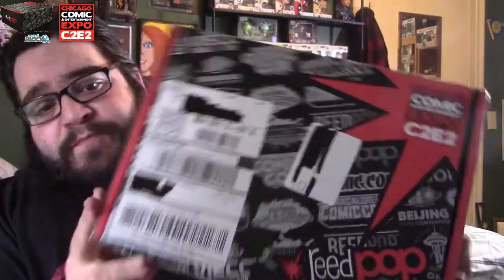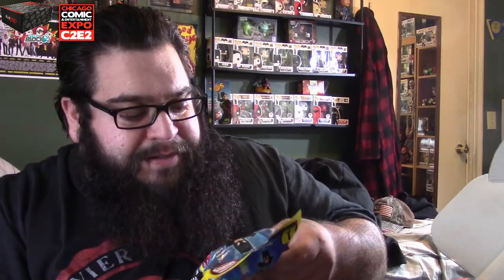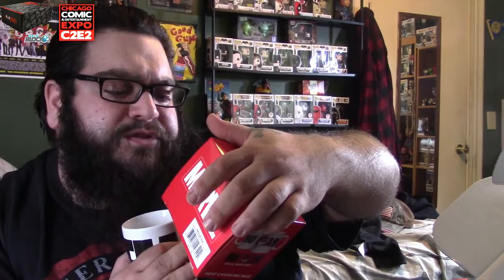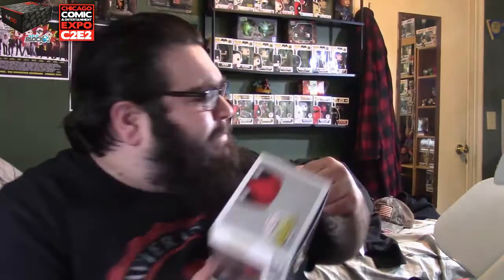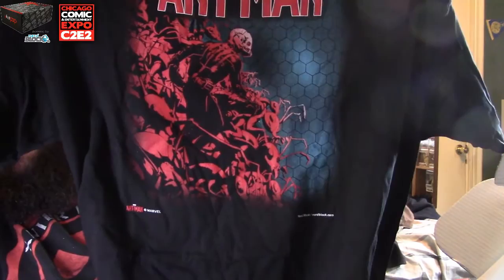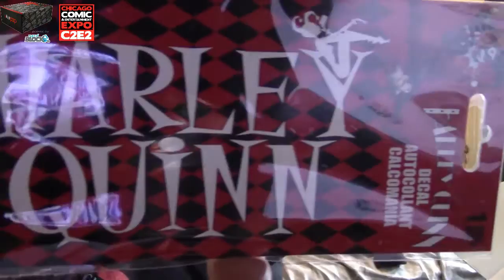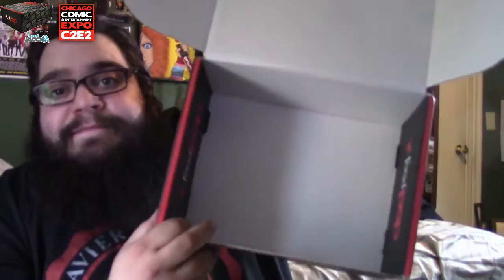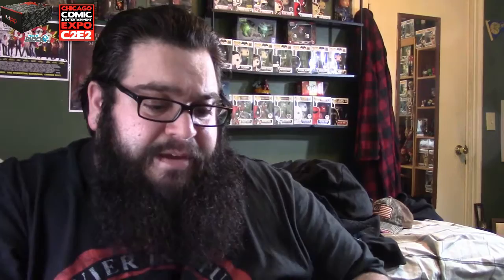Nerd Block C2E2 Comic Con box